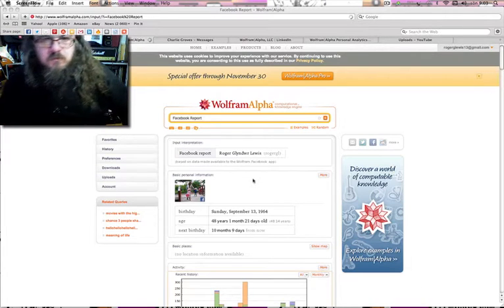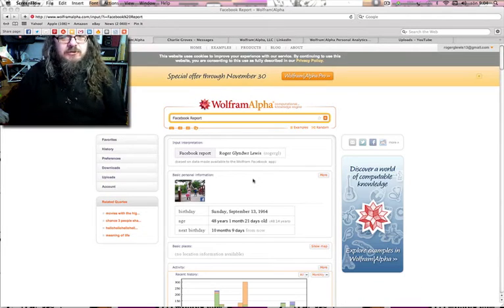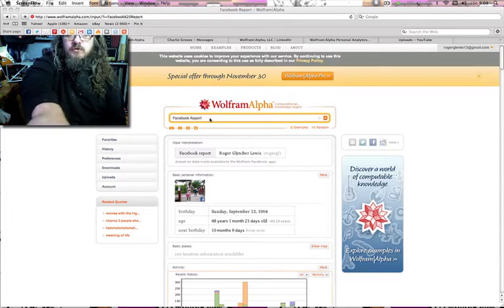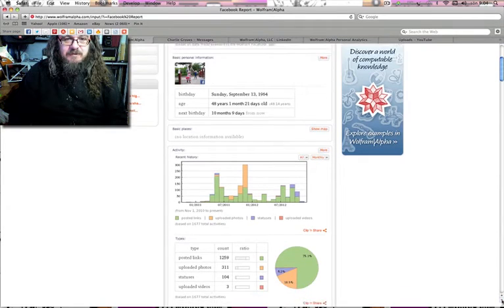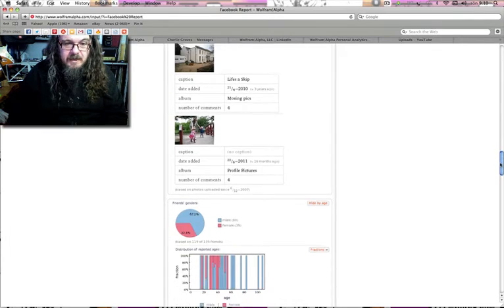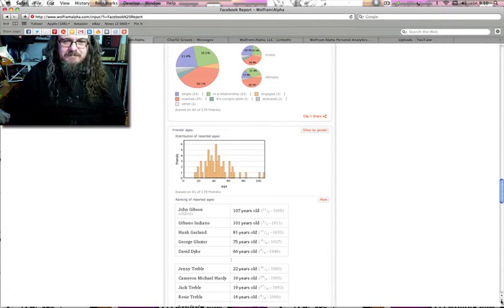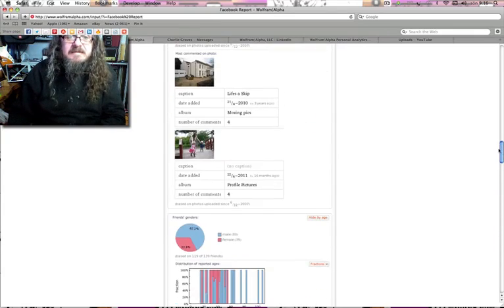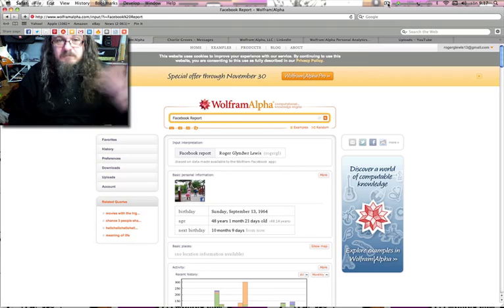Wolfram Alpha Facebook ReportScreenFlow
I have been using the Wolfram Alpha computational knowledge search engine for 18 months or so. Stephen Wolframs ted talk makes some interesting points on Linguistics and Mathematics.

It is worth watching, is information Knowledge? does the interrogation field actually provide the context which turns the information into Knowledge or at least a knowledge claim.

There is an interesting Facebook app that allows you to analyse your Facebook Network, I played with it for 30 minutes this morning.

Which reminds me of the quote.( I don't kniow why?)

´´Never believe anything until it is officialy denied´´.Otto Von Bismark.